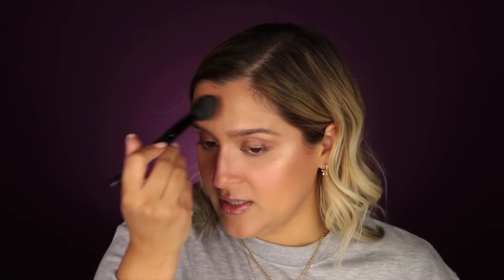GET GLAM WITH NO FOUNDATION!!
Hey beauties! Everything you need is down below!

S N A P C H A T : lavishpalette

O N  M Y  F A C E:

PRIMER/PRE-FOUNDATION
Charlotte Tilbury Flawless Filter | 4
Kiehl's Glow Formula Skin Hydrator
By Terry CC Serum | Sunny Flash

FOUNDATION
None

CONCEALER
Makeup Forever HD Self Setting Concealer | 33

POWDER
Hourglass Mineral Veil Loose Powder
Charlotte Tilbury Magic Powder | 2 Fair Medium

CONTOUR
None

BRONZER
Milk Makeup Cream Bronzer | Blaze
Benefit Hoola

BLUSH
Nudestix All Over Face Color | Naughty N' Spice
Laura Mercier Blush Color Infusion | Chai

EYE SHADOW
Nudestix Magnetic Eye Color | Immortal

EYELINER
None

FALSE LASHES
Lilly Lashes | Goddess

BROWS
Glossier Boy Brow
Benefit 24-Hr Brow Setter Brow Gel
Kat Von D Signature Brow Pencil | Medium Brown

LIPS
Fenty Glossbomb | Fu$$y

SETTING SPRAY
Morphe Continuous Mist

TOOLS
Elf Concealer Brush
Morphe Stippling Face Brush
Sigma E45 Small Tapered Brush
Pat McGrath Eyeshadow Brush
ABH A23
Tweezerman Tweezers